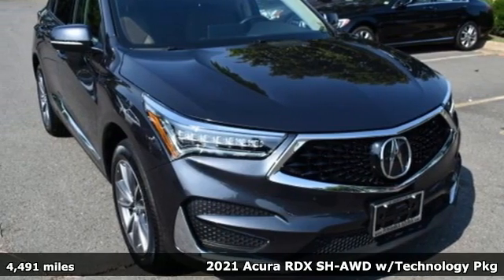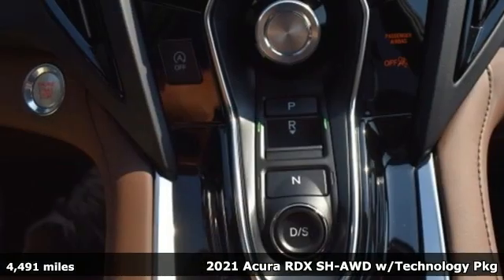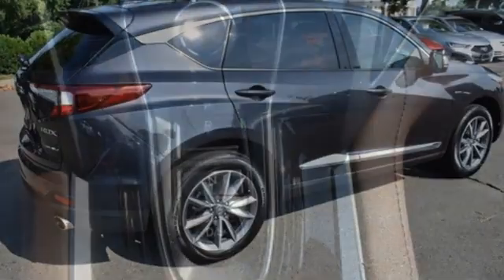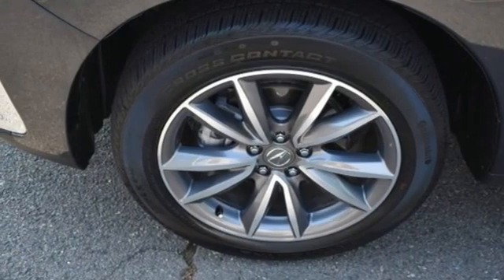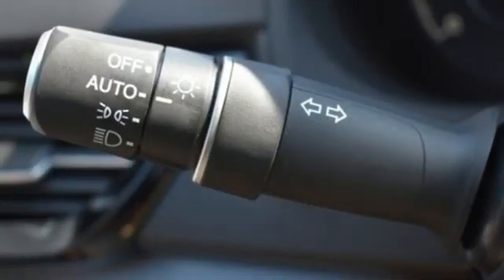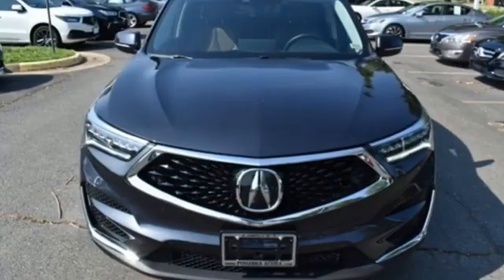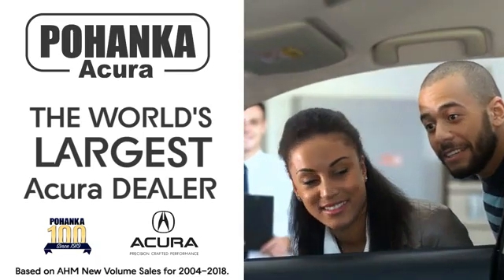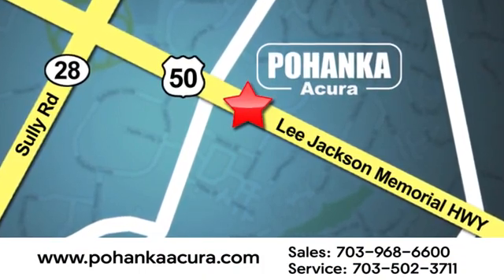Used 2021 Acura RDX Falls Church VA Acura Washington-DC, DC LML014657 - SOLD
Year: 2021
Make: Acura
Model: RDX
Trim: Technology Package
Engine: 2.0L 16V DOHC
Transmission: 10-Speed Automatic
Color: Gray
Interior: Espresso
Mileage: 4491
Stock #: LML014657
VIN: 5J8TC2H53ML014657
CARFAX One-Owner. Clean CARFAX. Certified. Gray 2021 Acura RDX Technology Package SH-AWD AWD 10-Speed Automatic 2.0L 16V DOHCbrbr21/27 City/Highway MPGbrbrPrecision Certified Details:brbr * 182 Point Inspectionbr * Warranty Deductible: $0br * Transferable Warrantybr * 1st scheduled maintenance, Complimentary 3-month AcuraLink trial, Complimentary 3-month SiriusXM Radio Service. Includes Trip Interruption, Rental Vehicle Reimbursement and Concierge Servicebr * Vehicle Historybr * Powertrain Limited Warranty: 84 Month/100,000 Mile (whichever comes first) from original in-service datebr * Roadside Assistancebr * Limited Warranty: 24 Month/100,000 Mile (whichever comes first) after new car warranty expires or from certified purchase datebrbrbrWe make every effort to provide accurate information but please verify options and price with management before purchasing. All vehicles are subject to prior sale. All financing is subject to approved credit. Dealer installed options are additional. Stock photo colors, options and trim levels may vary. Not responsible for typographical errors. Published price subject to change without notice to correct errors and omissions or in the event of inventory fluctuations. Vehicles may be in transit to dealer. Vehicle photos may not match exact vehicle. Please call to confirm availability status. All prices exclude taxes, title, license, and a $899 documentation fee. Model tested with standard side airbags (SAB). Government 5-Star Safety Ratings are part of the National Highway Traffic Safety Administration (NHTSA). New Car Assessment Program **Based on model year EPA mileage ratings. Use for comparison purposes only. Your mileage will vary depending on driving conditions, how you drive and maintain your vehicle, battery pack age/condition, and other factors.

Address:
13911 Lee Jackson Highway